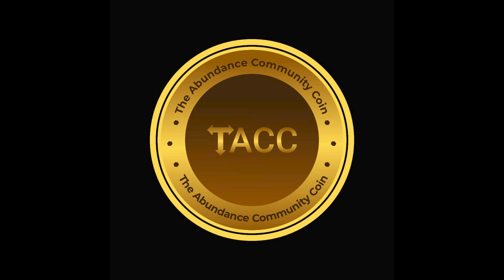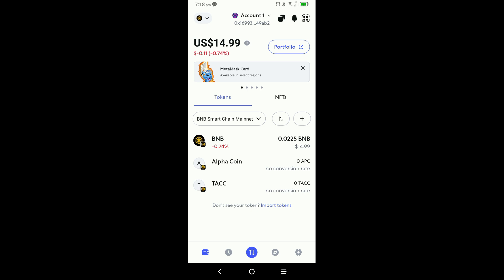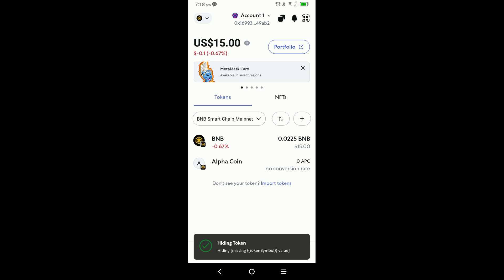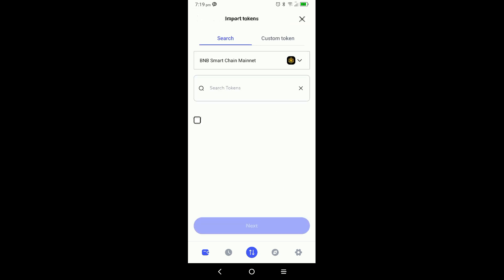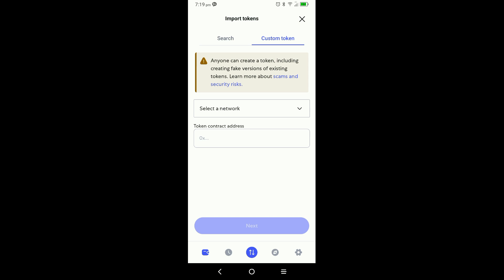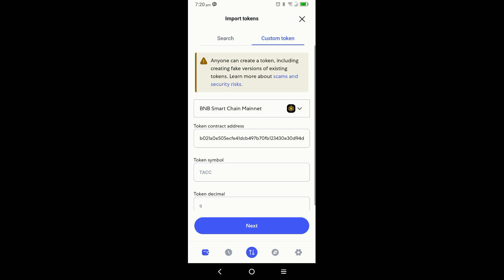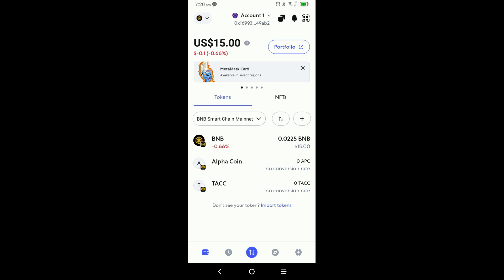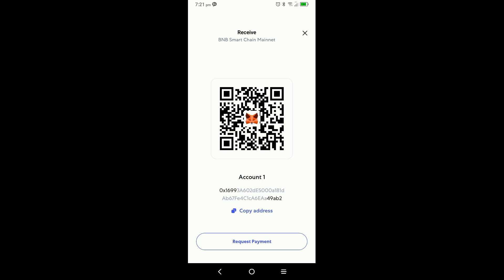How to import TACC Token to MetaMask using the new contract address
This video illustrates how to import or add TACC Token to MetaMask using the new contract address.